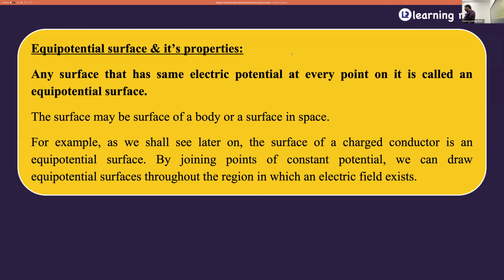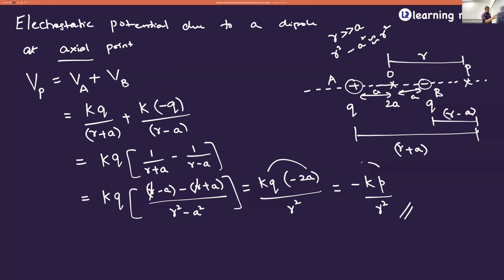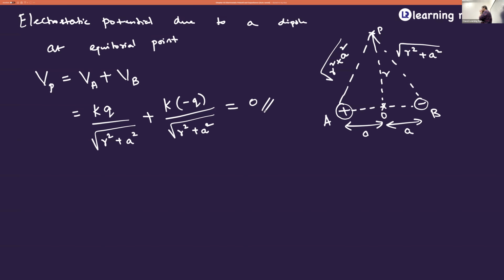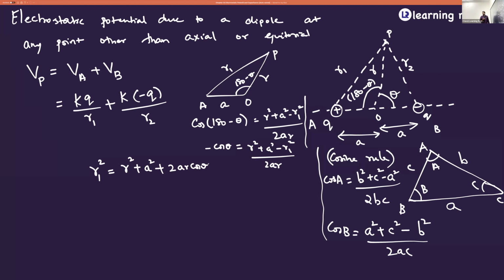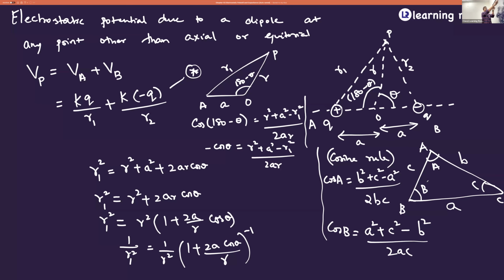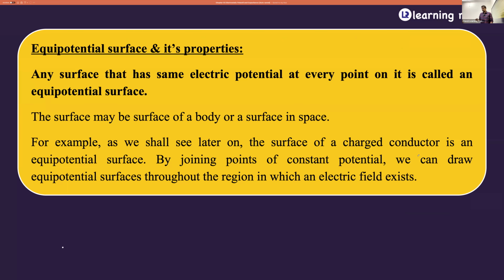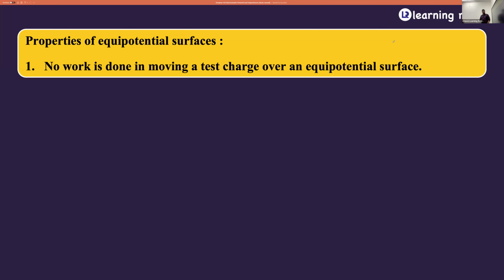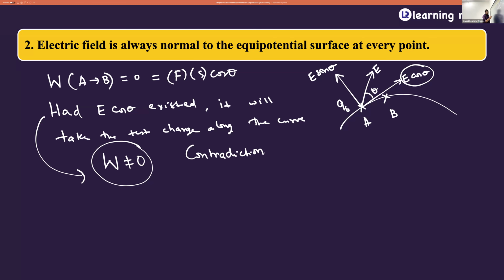19th phy b1